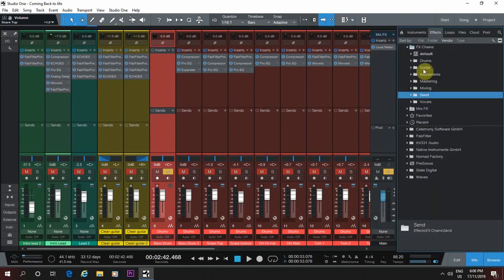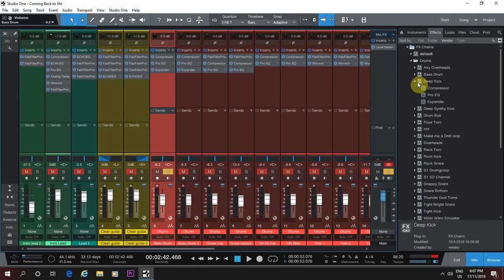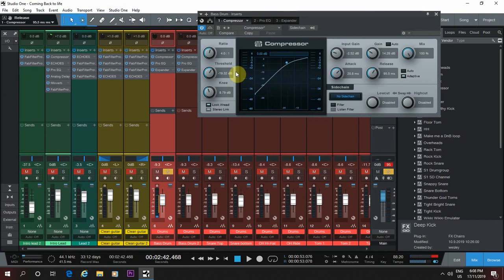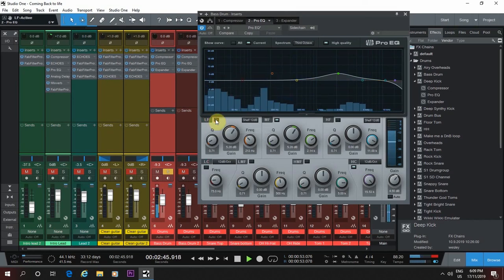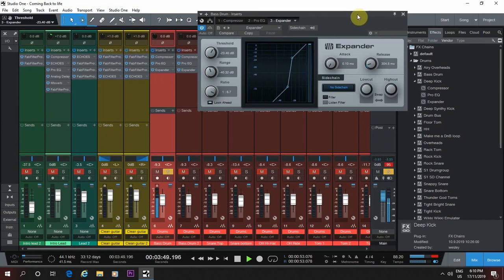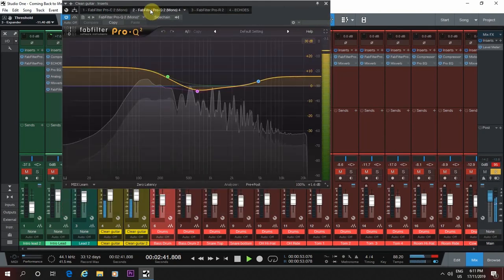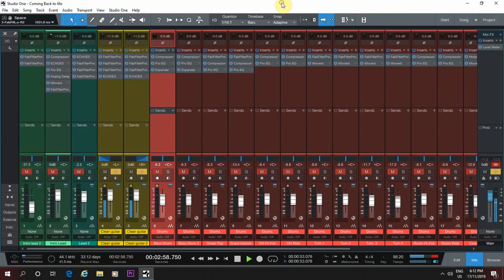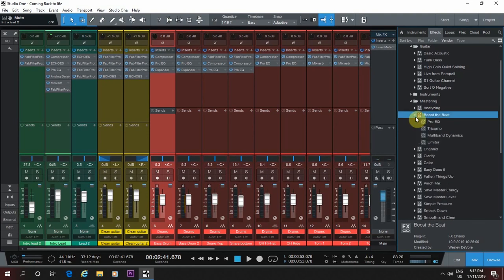Plugins for beginners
Here's small video I made due to this question that was asked many times, which plugin should I use and which ones would sound good together?

So I decided to make a small video to get you started on the right track.